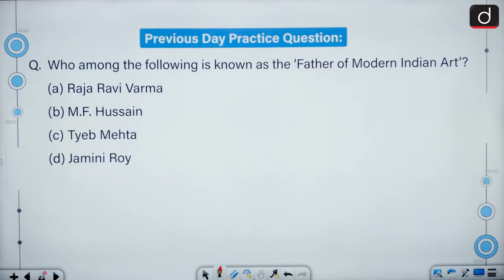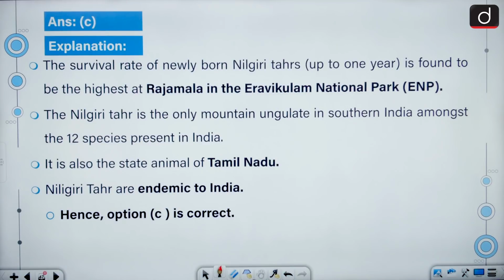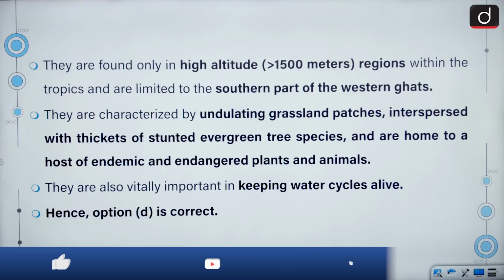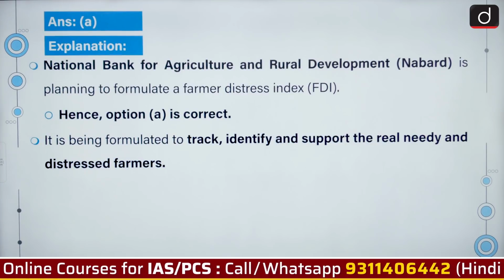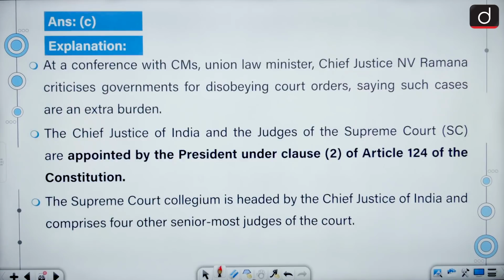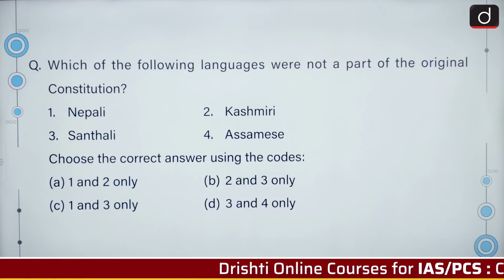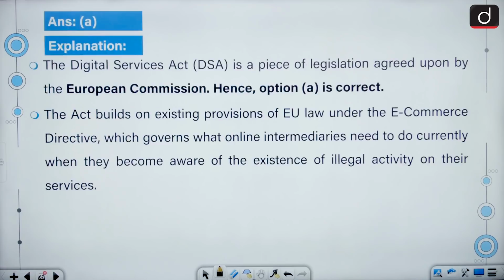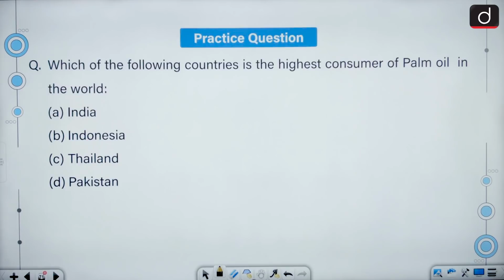Today’s GK – 30 April 2022 | Drishti IAS English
1.Nilgiri tahar
2.Shola grasslands
3.mother nature
4.farmers distress index
5.Dada saheb falke
6.Cuba
7. Indian language
8. Digital Services Act
9.Cheif Justice of India
10. Sati practice
11.Palm oil

Drishti IAS brings to you a new programme - Today's GK. In each episode, we will be covering important recent events from the UPSC exam point of view through objective questions and their explanations. This will help you apply recently acquired knowledge and reinforce your preparation for the Prelims Exam.

प्रिय पाठकों,

'सामान्य ज्ञान (GK) 2022' सिविल सेवा परीक्षा सहित विभिन्न एकदिवसीय प्रतियोगी परीक्षाओं के लिये एक उपयोगी पुस्तक है।

इसे आप अपने नजदीकी बुक शॉप से खरीद सकते हैं या फिर ऑनलाइन भी सकते हैं। आप निम्नलिखित लिंक्स पर क्लिक इस पुस्तक को मंगा सकते हैं :

2. अमेजॉन :

3. फ्लिपकार्ट: